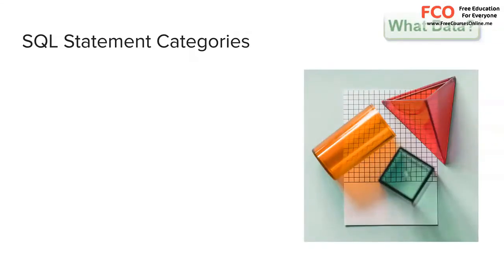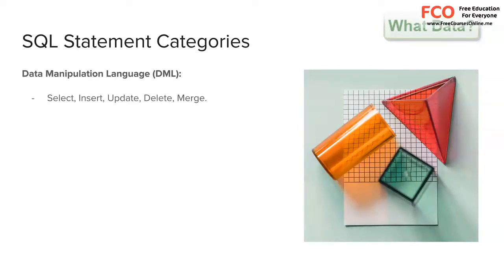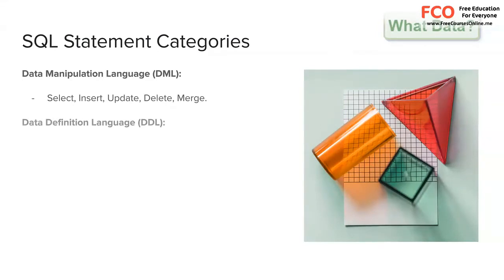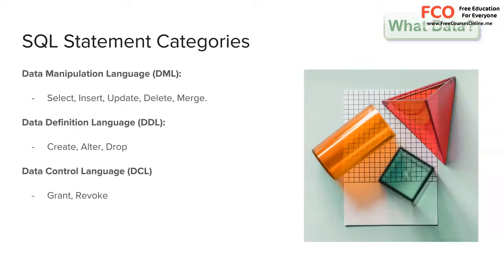Business & Data Analysis with SQL - 2 SQL Statement Categories